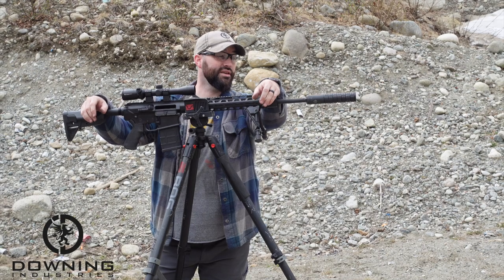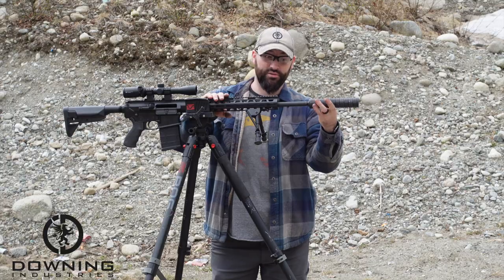Quell Tech OTB Mount, Field Demo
Today we get to look at the Over The Barrel(OTB) mount from Quell Technology. This mount is a reflex mount that allows you to recess your HUB compatible suppressor over your barrel. This mount will not work with every suppressor but it did work with my JK Armament 30 cal can. Enjoy!

Like pictures and shorts ☝️

Sweet T’s and socks ☝️

If you want a flamethrower then check this out ☝️